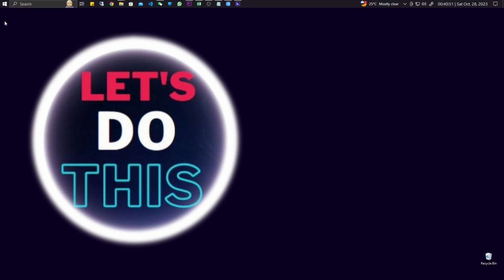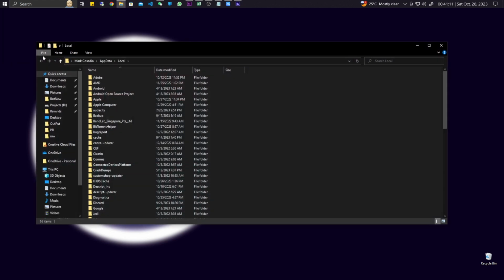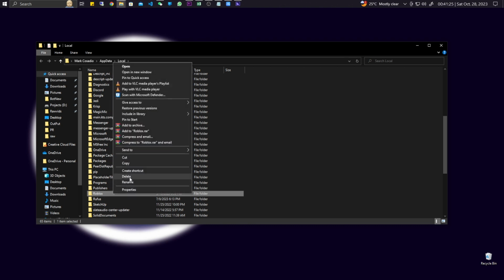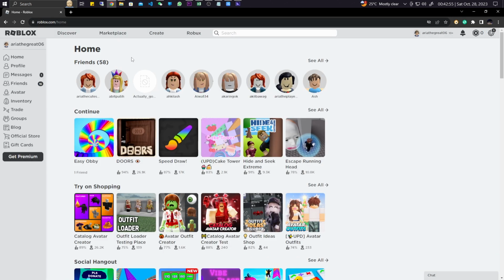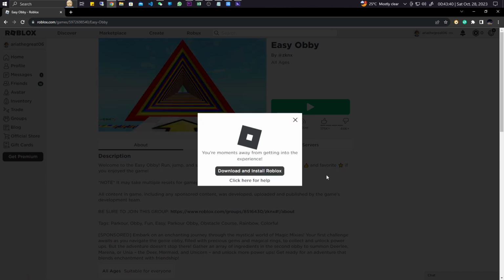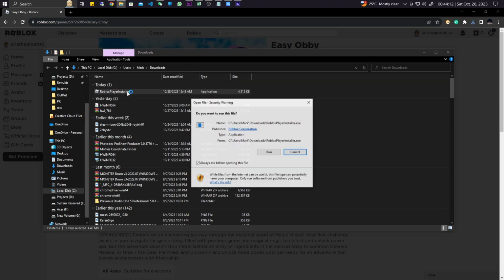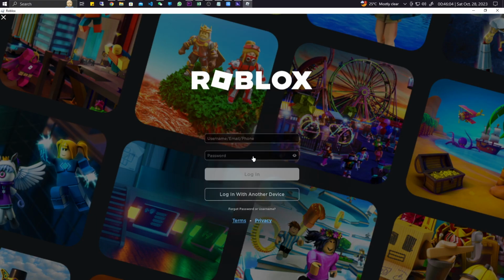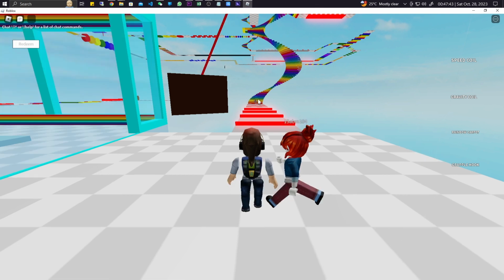Fix Roblox Continue Installation Without Flag Settings 2024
Hello, fellow gamers! Welcome to our Roblox tutorial. Whether you’re a seasoned player or just starting out, we’re here to guide you through the exciting world of Roblox. In this video, we’ll be diving deep into gameplay strategies, uncovering hidden features, and sharing tips and tricks to help you master your favorite games. So, buckle up and get ready to embark on an epic Roblox adventure. Let’s get started!”

Feel free to modify this introduction to better suit your style and the specific content of your video. Good luck with your tutoria